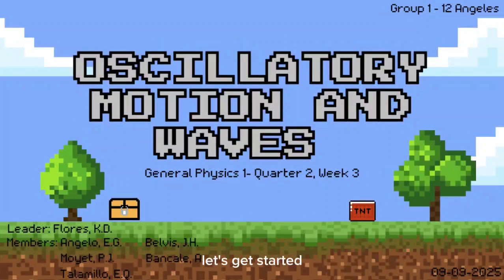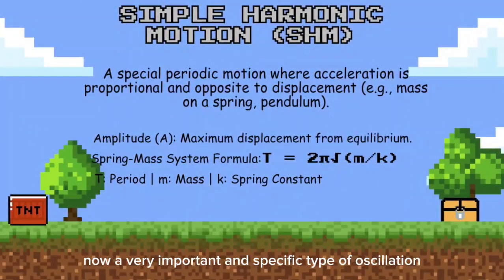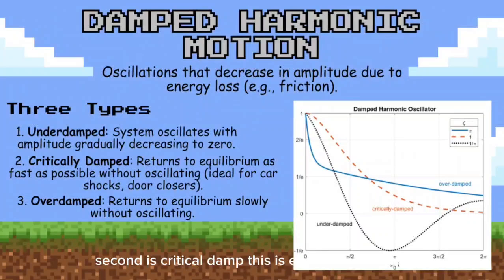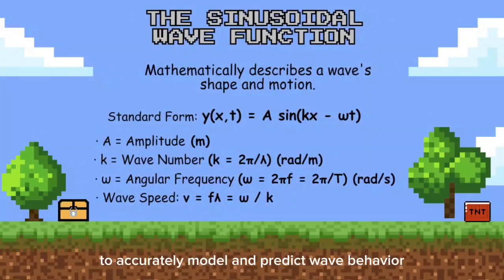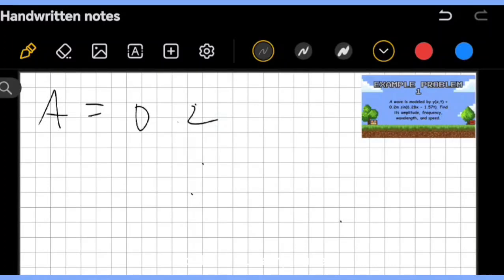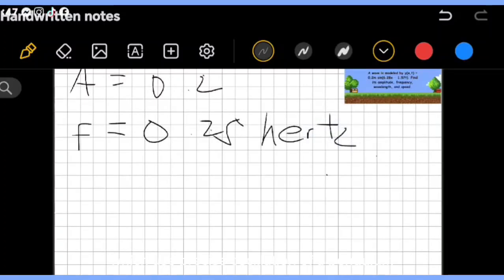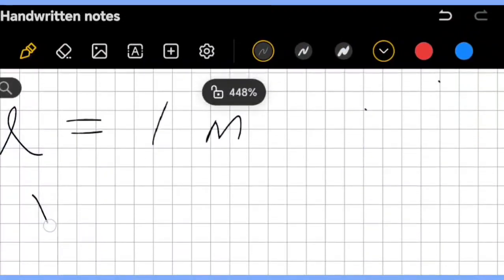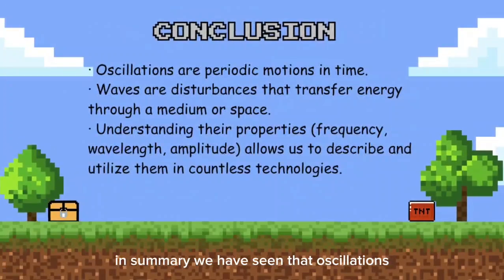OSCILLATORY MOTION AND WAVES : GROUP 1